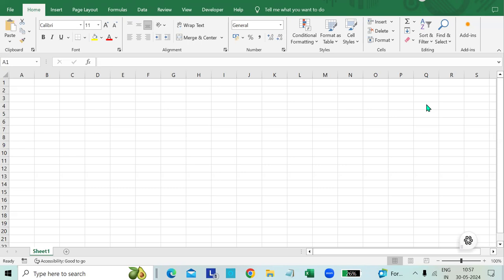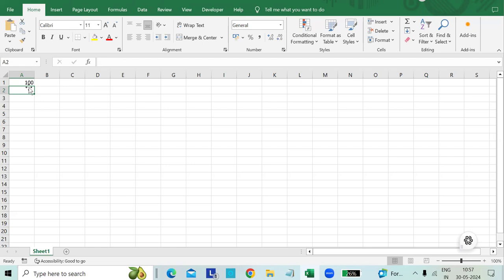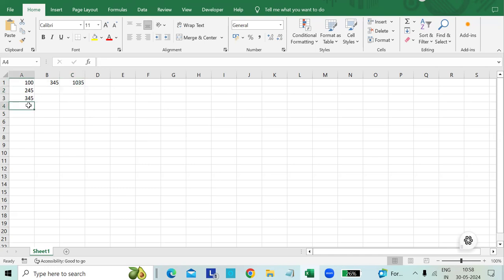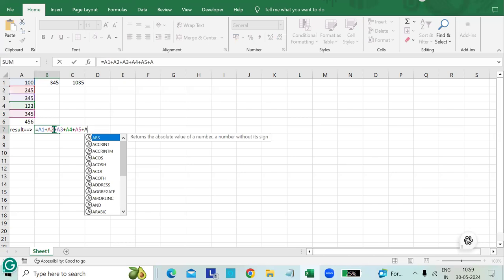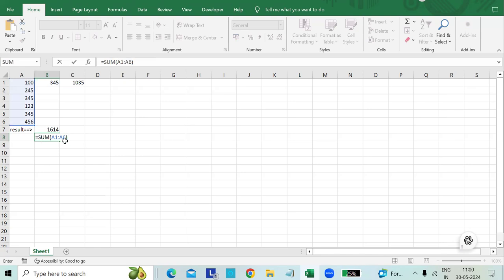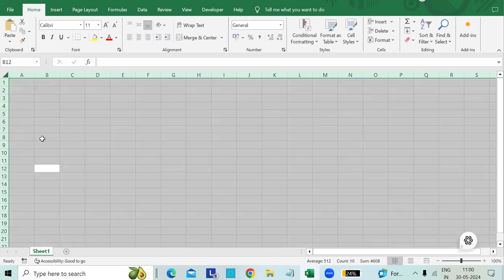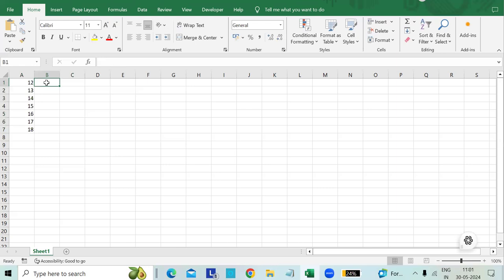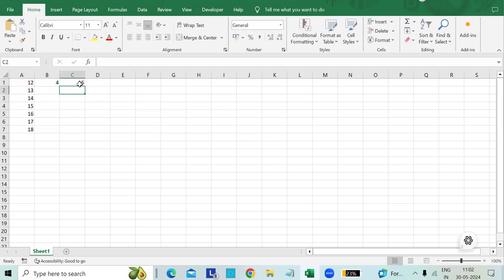Master Excel Addition & Absolute References: Unlock Spreadsheet Superpowers!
🚀 Elevate your Excel skills with our step-by-step tutorial on addition operations, including the game-changing absolute reference technique! Whether you’re a beginner or looking to refine your expertise, this video is your key to becoming an Excel wizard. Say goodbye to calculation confusion and hello to flawless spreadsheets. Don’t miss out on these essential Excel tips – watch now and transform your data handling abilities! 🔥